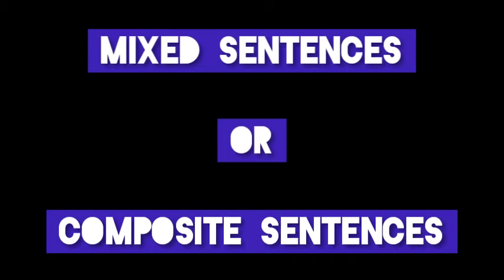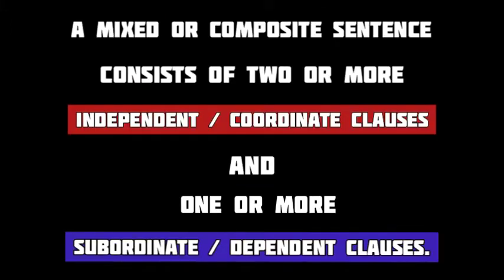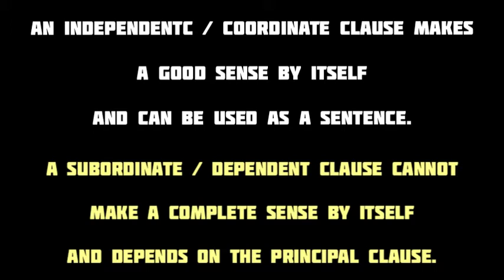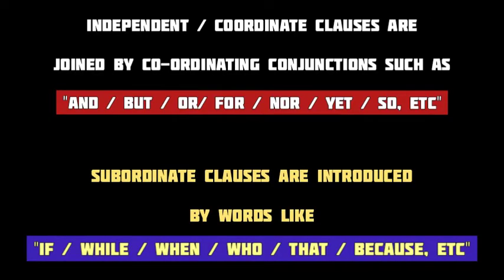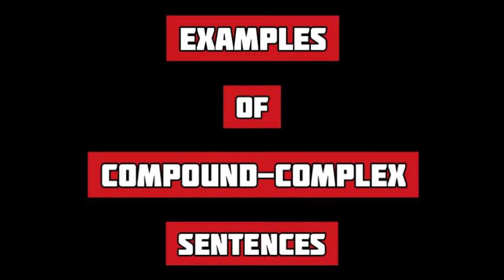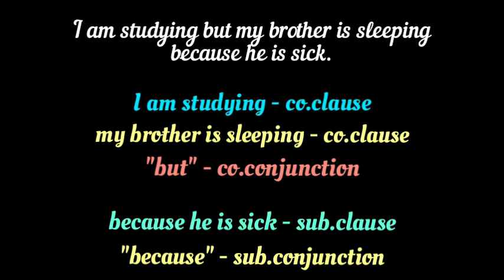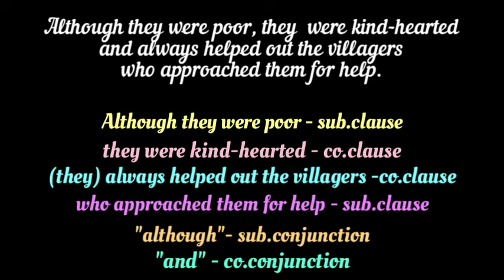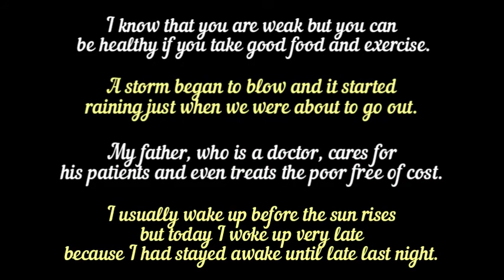What are Mixed/Composite Sentences || Compound-Complex Sentences in Grammar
The mixed or composite sentence in English grammar has been thoroughly explained in this video.The concept,rules,structures,uses and analysis of compound-complex sentences have been taught with examples very clearly.